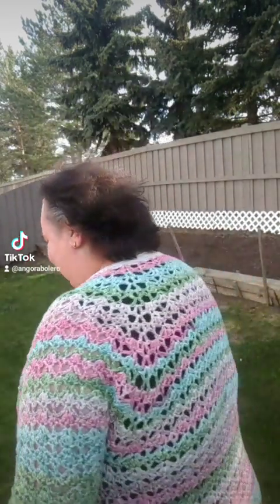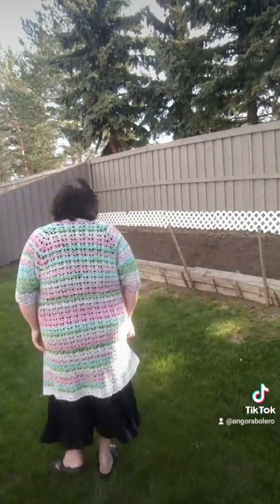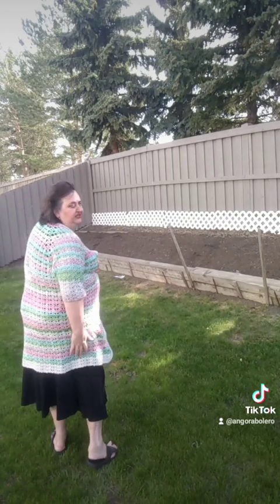🧶Fashion Show I have Designed Finished Cardigan 😎 Top-Down Crochet Lace Stitch The Shell Stitches